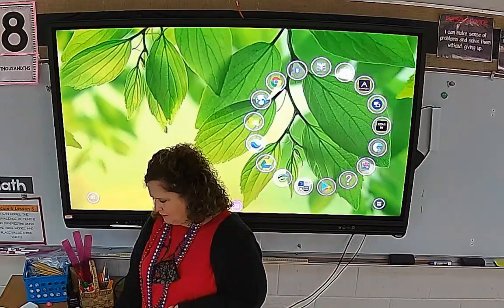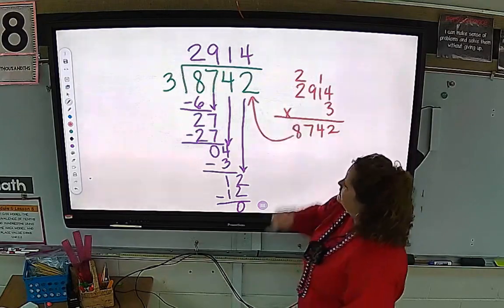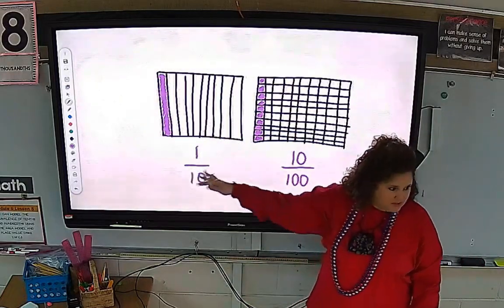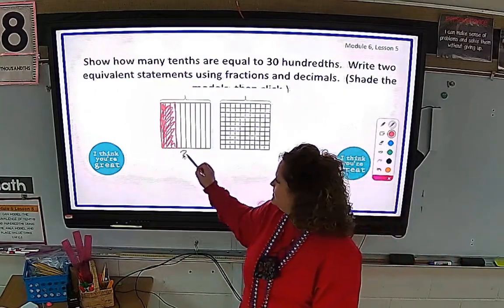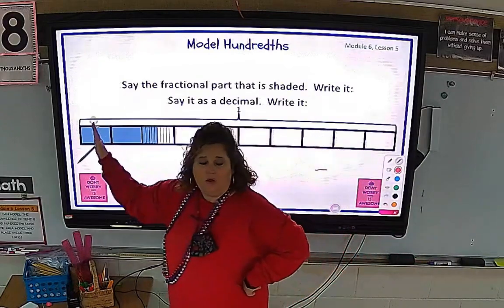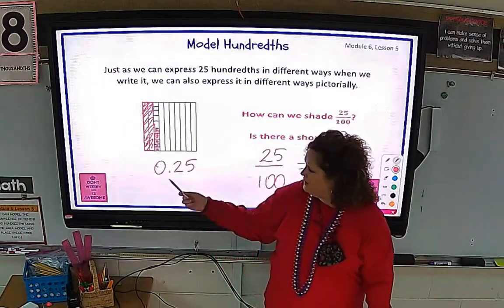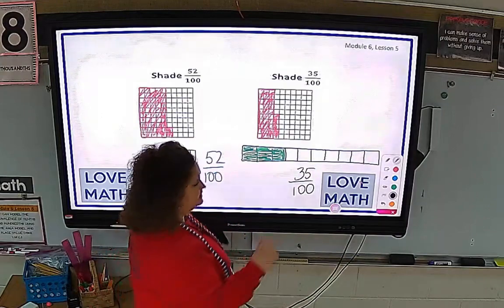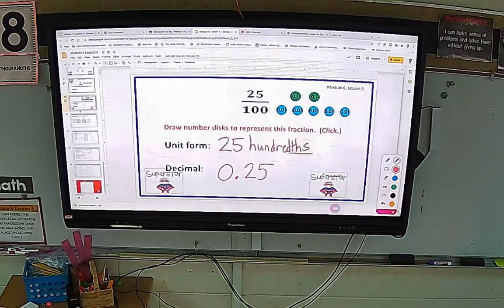Ms. Wendy's Video: Module 6 Lesson 5